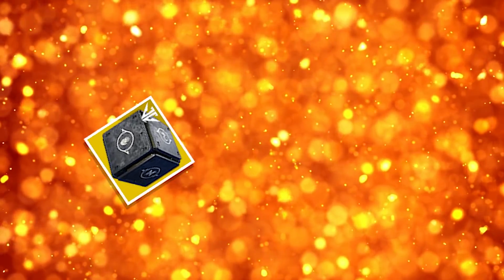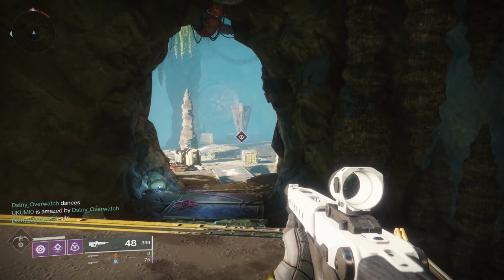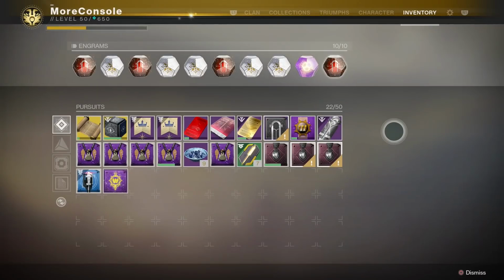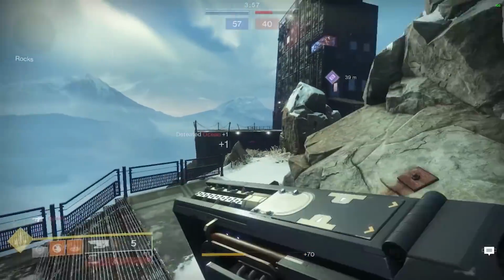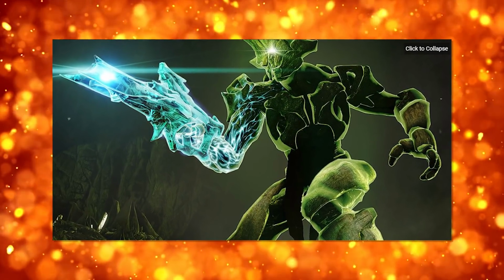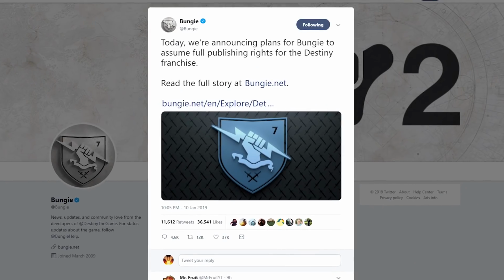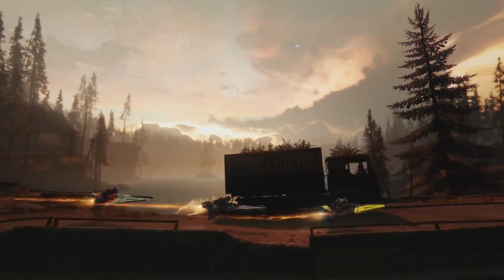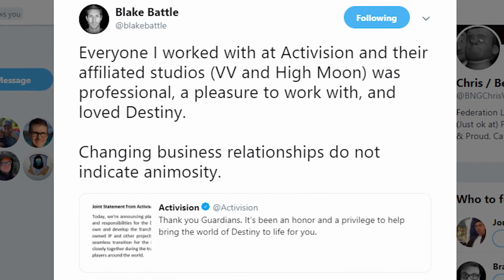Destiny 2 - WOW! HUGE BUNGIE NEWS! Destiny 3! Secret Cutscene! All Exotics!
Destiny 2! Major Bungie News! Destiny 3! Secret Cutscene! How to get ALL Black Armory Exotics! Jotuun! Izanagi's Burden! La Monarque! Mysterious Datapad Riddle! Mystery Box Quest!

SOURCES